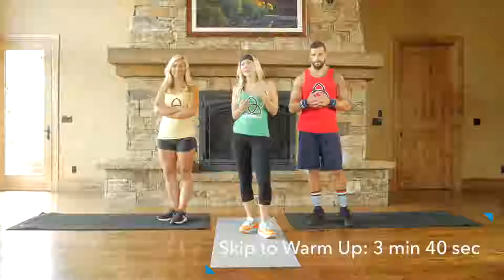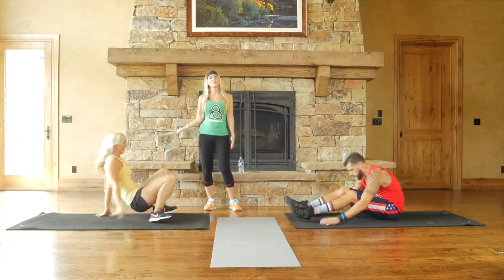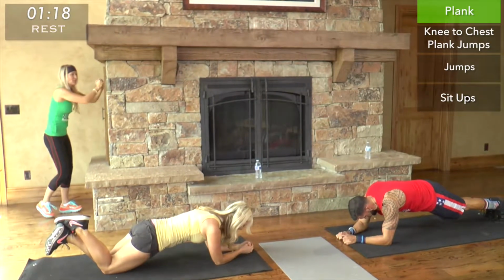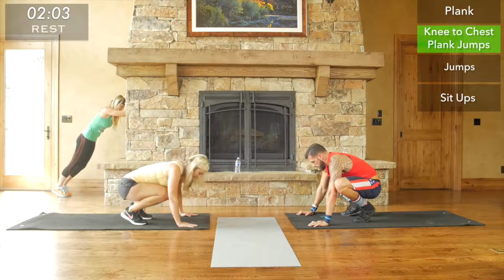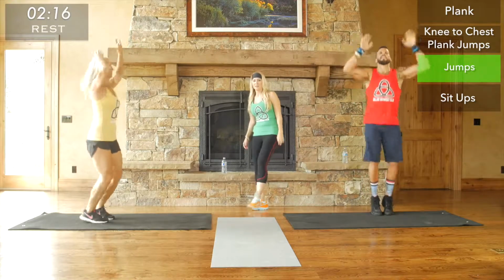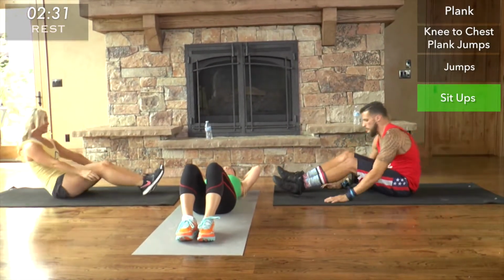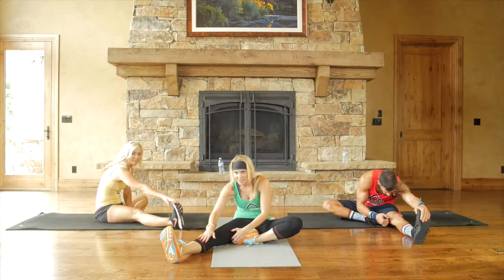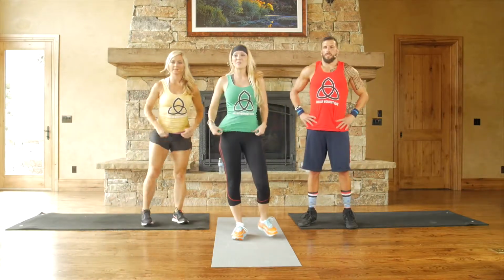Week 38, Day 5 - Cardio & Core